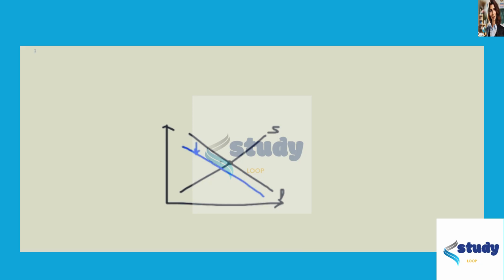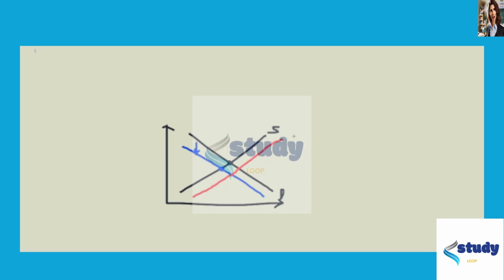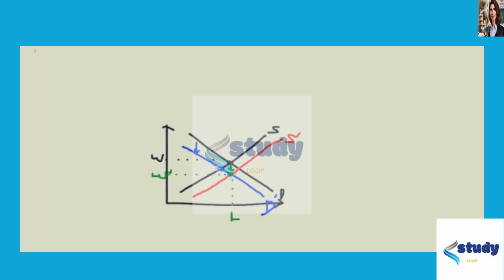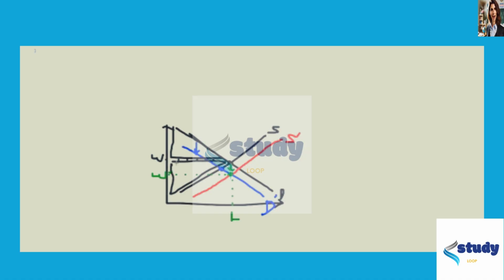Suppose that Congress passes a law requiring employers to provide employees some benefit such as hea